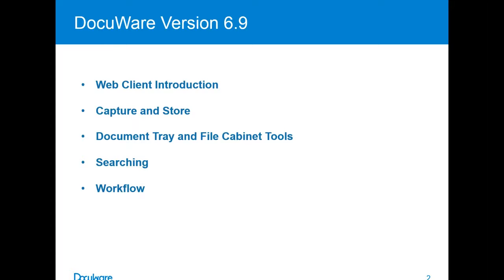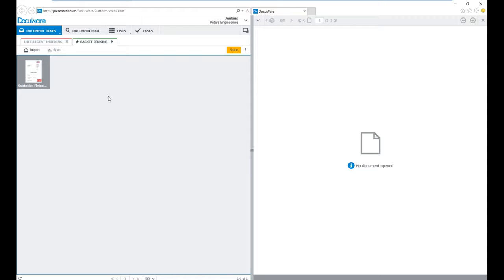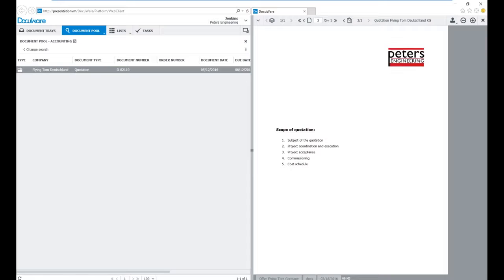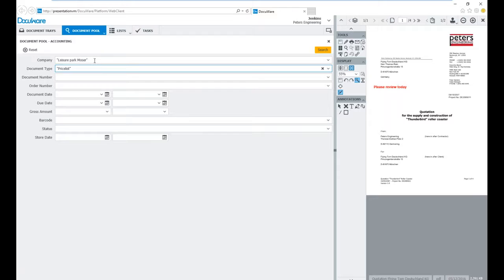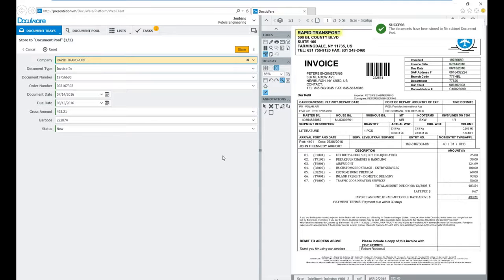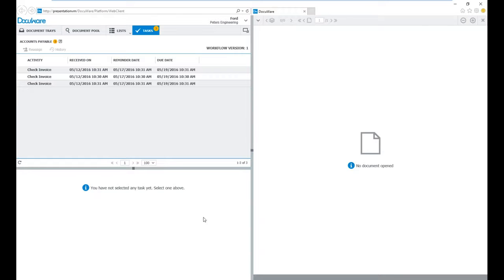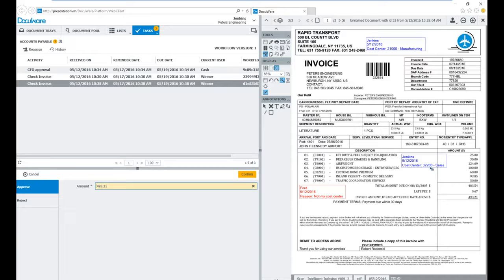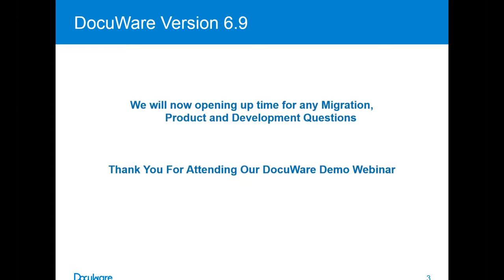DocuWare Features and Capabilities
The latest DocuWare Web client provides a variety of ways to make your daily work with documents more intuitive and quicker. If you have been working with the DocuWare Windows client for a long time or with one of the predecessor versions of the web client, this webinar provides an overview of how to easily switch to the latest generation of DocuWare